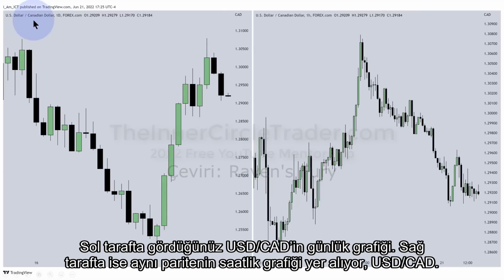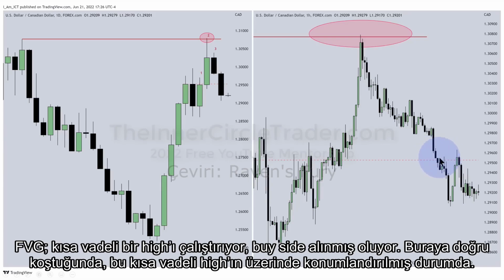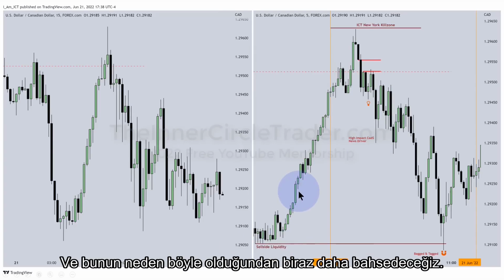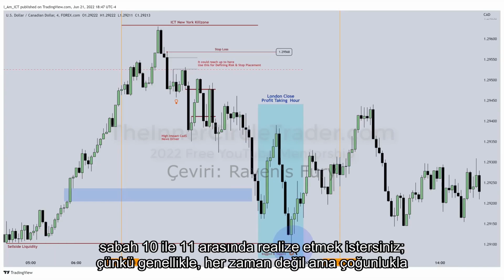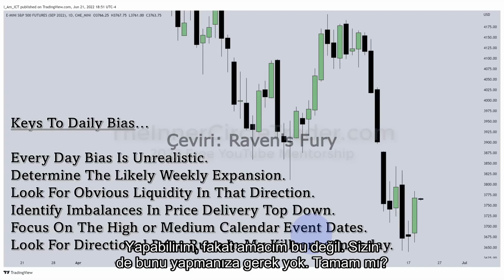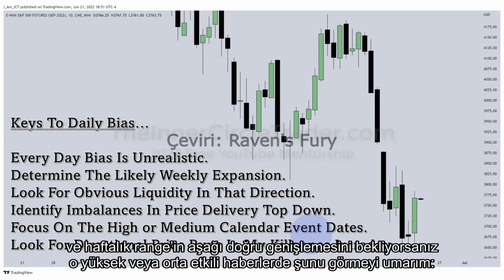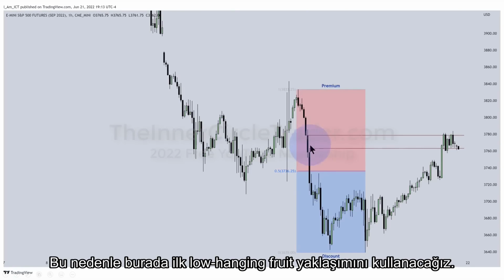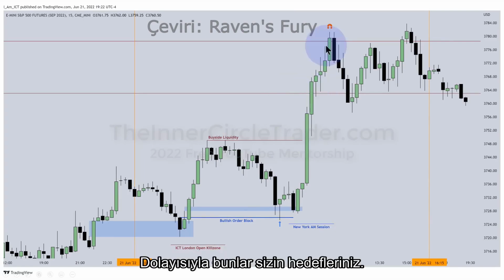ICT 2022 -40- Daily Bias & High-Impact News Event (Türkçe Altyazılı)